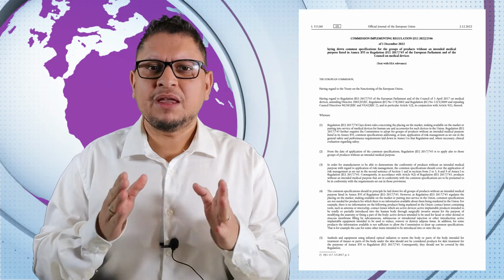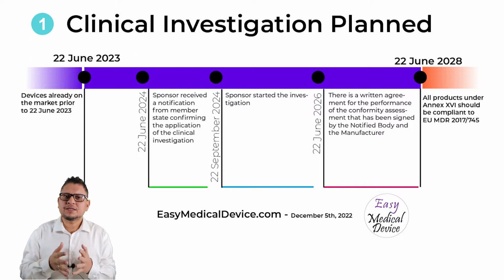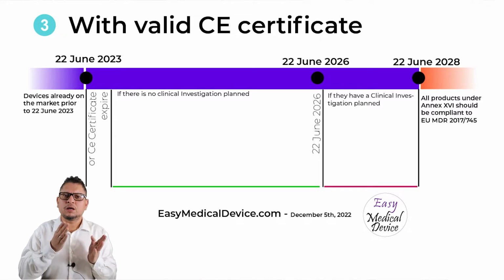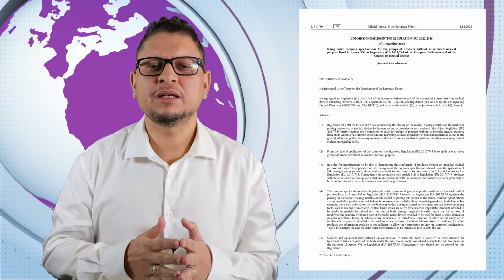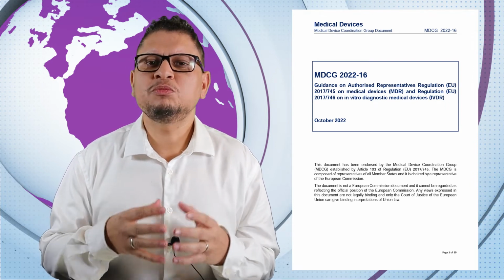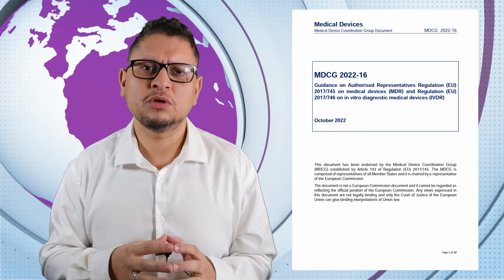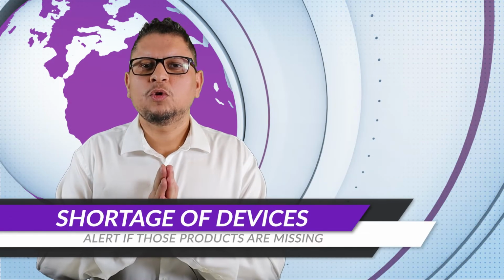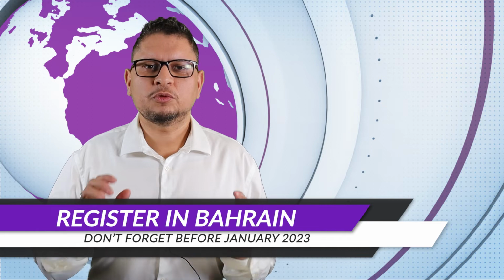Medical Device News - December 2022 update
► HOT TOPICS
Europe
Common specifications for the groups of products without an intended medical purpose listed in Annex XVI to Regulation (EU) 2017/745
Reclassification of groups of certain active products without an intended medical purpose
Updated information pack for candidate EU reference laboratories published
51th CAMD Meeting Statement (The European Competent Authorities for Medical Devices (CAMD))
New Notified Body EU MDR: INSTITUT PRO TESTOVÁNI A CERTIFIKACI, a. s (Czech Republic)

UK MHRA: Borderline products: how to tell if your product is a medical device: New section added 'Risk classification of medical devices’
Finland: Power blackouts do not require special preparedness measures from the users of medicines and medical devices

United States: EUA Template for Developers of Antigen Diagnostic Tests (MonkeyPox)
Canada: November 8, 2022 updates to list of medical devices for mandatory shortage and discontinuation reporting
Barhain: Reminder Regarding Deadline for Medical Devices and Supplies Authorized Representatives Registration
No. (35) 2022_To Medical Devices Importers and Suppliers_Deadline for Medical Devices Supplies Authorized Reps Registration_20221124.pdf

• Episode 206: **Regulatory Pathway: How to reach the US market? [510k exempt]
• Episode 207: **Why Risk Management is important to Medical Device development?
Episode 208: **How to choose the best Sterilization Method for Medical Devices?